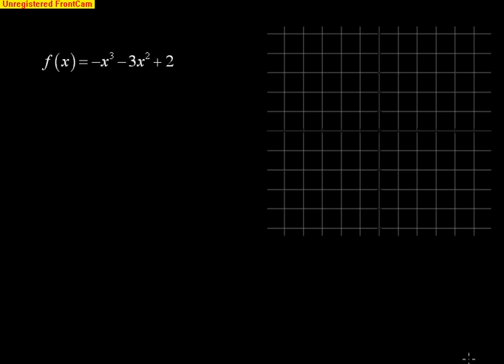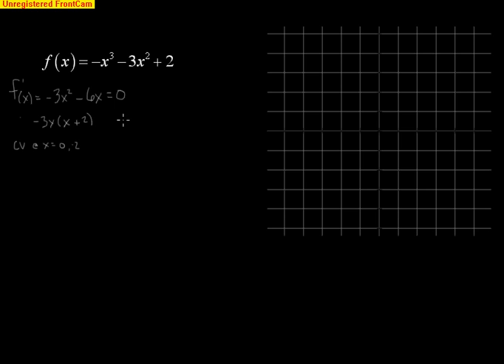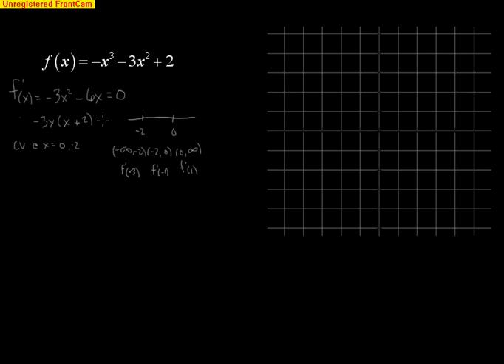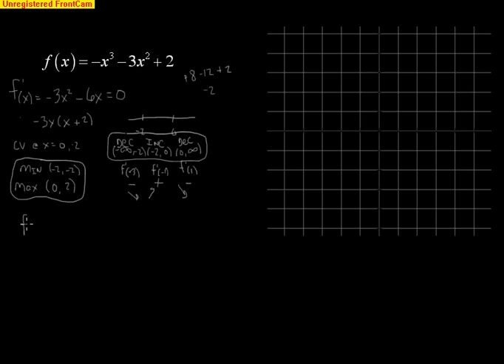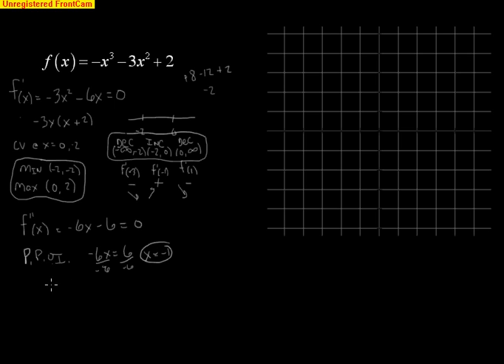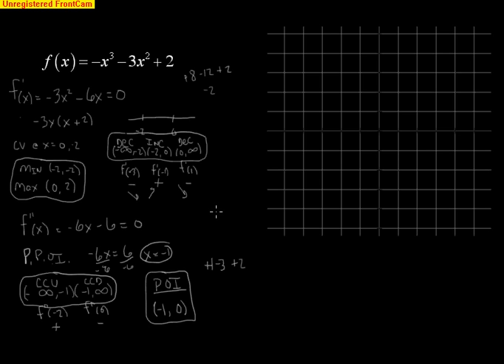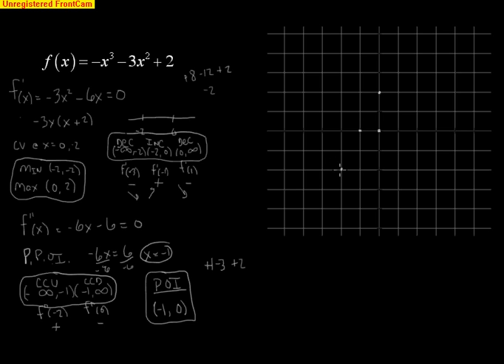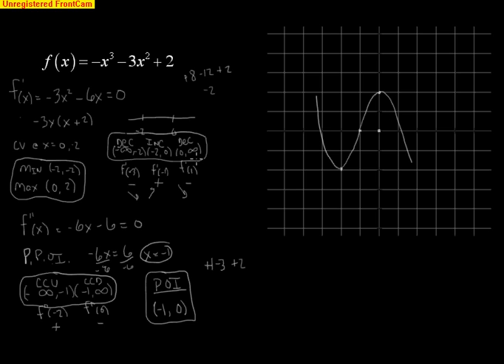Calculus 3.6: Curve Sketching 2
An example of graphing and equation using Calculus.